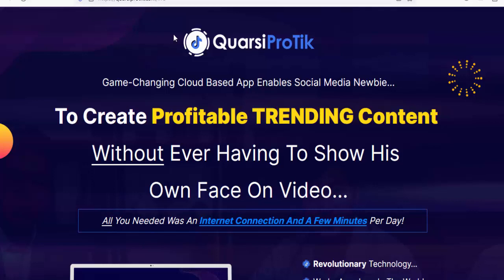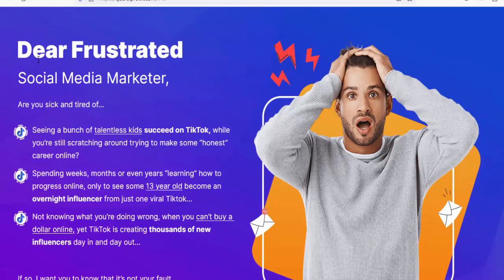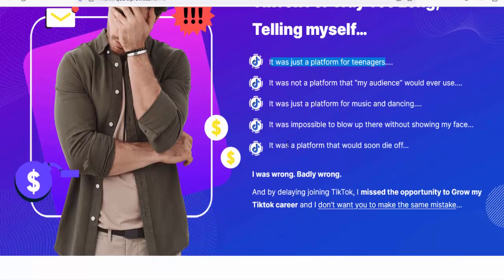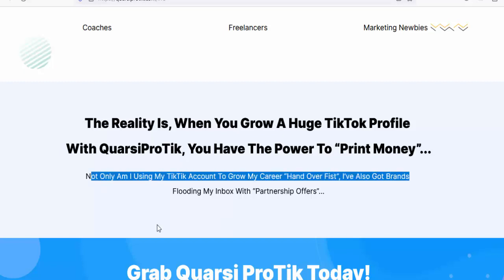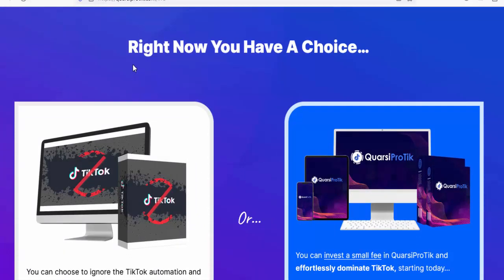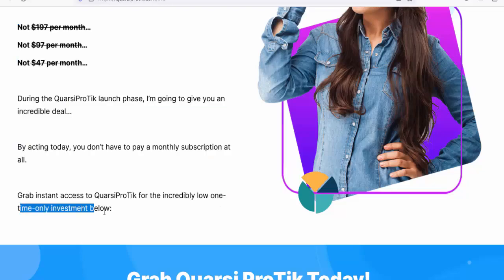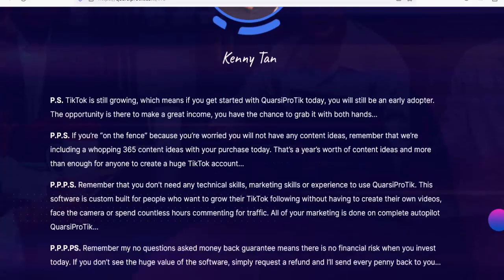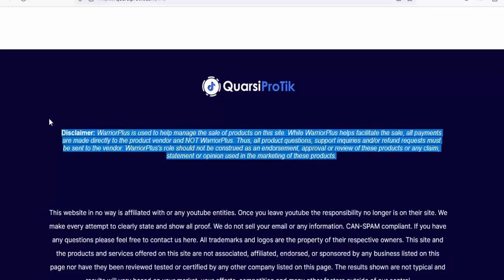QuarsiProtik Review/Game-Changing Cloud Based App Enables Social Media Newbie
QuarsiProTik reviews
QuarsiProTik bonus
QuarsiProTik demoget